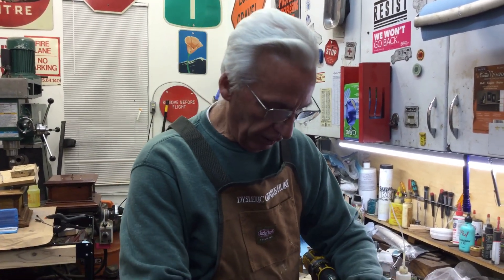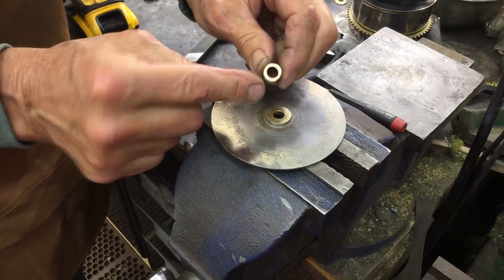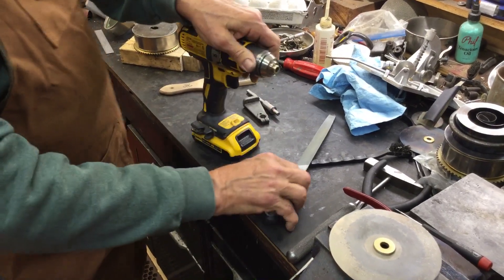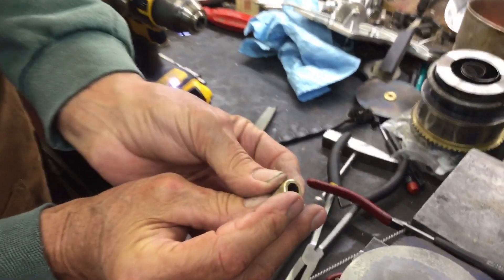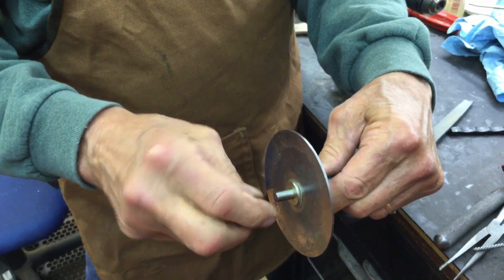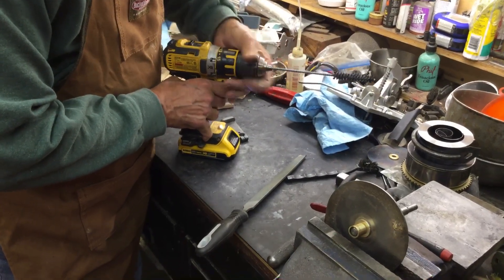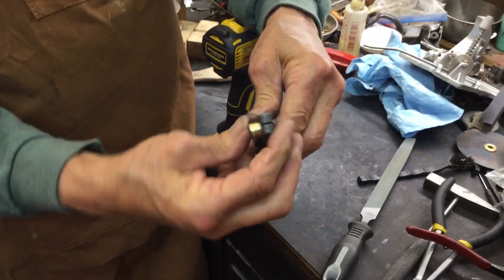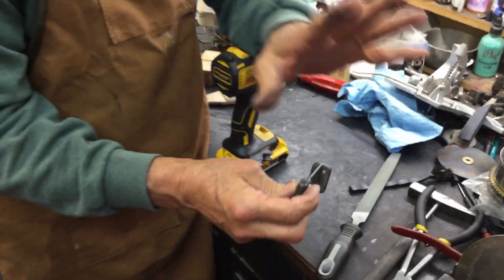304. Beveling the phonograph spring barrel end bearing allows easy oiling